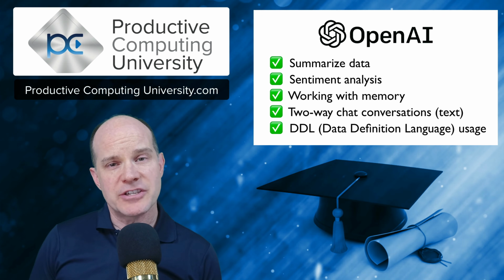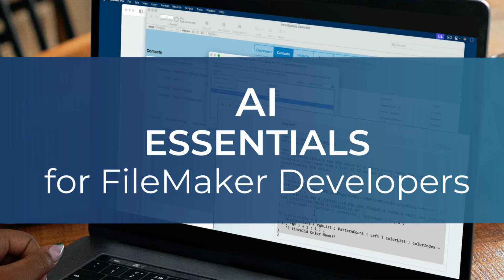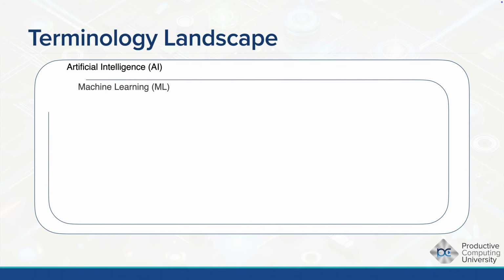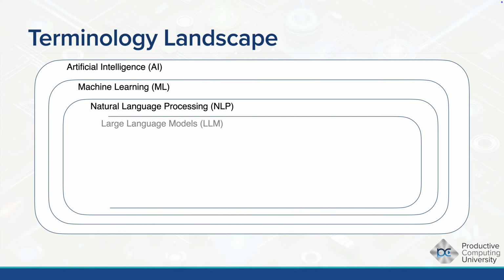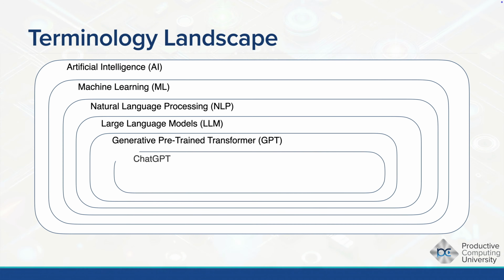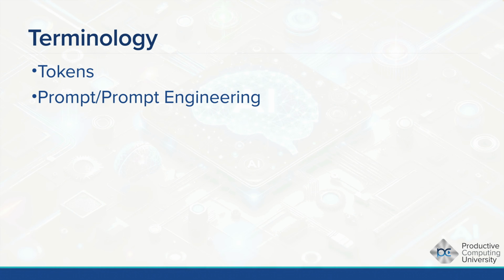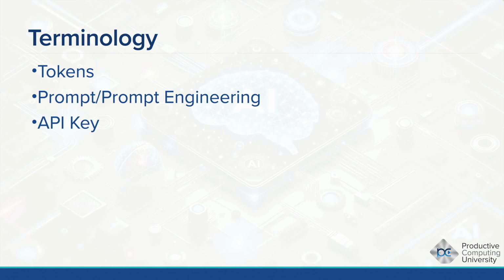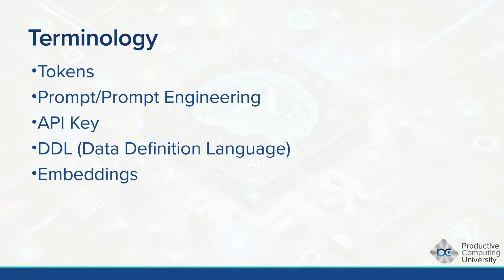AI Essentials for FileMaker Developers (Excerpt 2: AI Terminology)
In this new video from our AI Essentials for FileMaker Developers course, we share an informative excerpt that focuses on essential AI terminology. You’ll learn the fundamental terms you need to know when integrating AI into your FileMaker solutions.
Whether you’re new to AI or looking to deepen your understanding, this video will give you the building blocks you need to start working with AI in your projects.

Topics include:
🔹 Common AI terms for FileMaker developers.
🔹Explanation of Machine Learning (ML), Natural Language Processing (NLP), Large Language Models (LLM), and Generative Pre-Trained Transformers (GPT).
🔹 Key AI terms like tokens, prompts, API keys, embeddings and vectors, among others.
Watch the video to get familiar with these AI concepts.

To learn more about AI integration with FileMaker, check out the full AI Essentials for FileMaker Developers course at Productive Computing University. This course will equip you with the skills needed to use advanced AI models like OpenAI's ChatGPT and Google Gemini in your FileMaker projects.